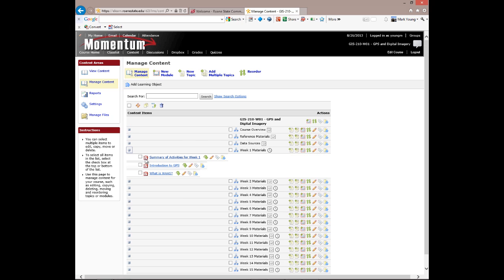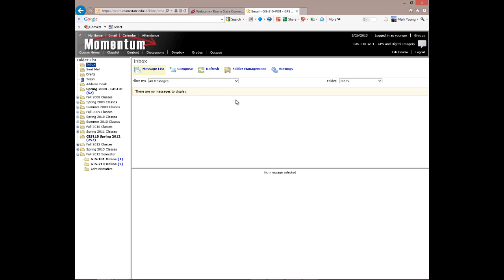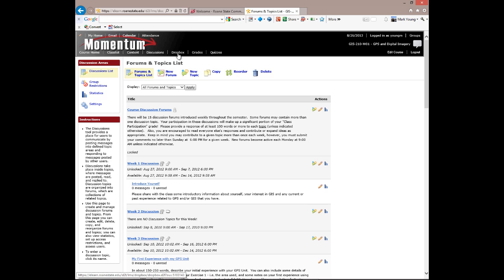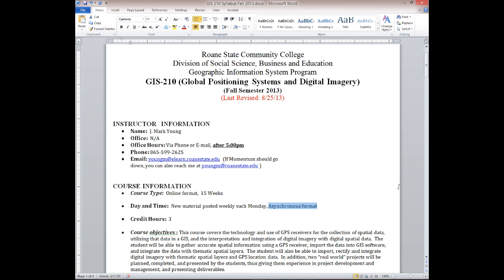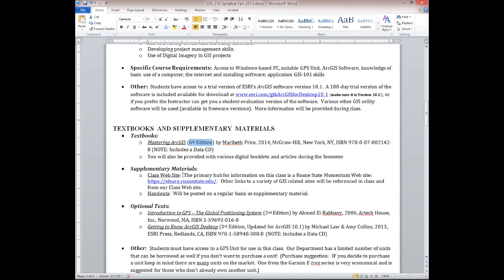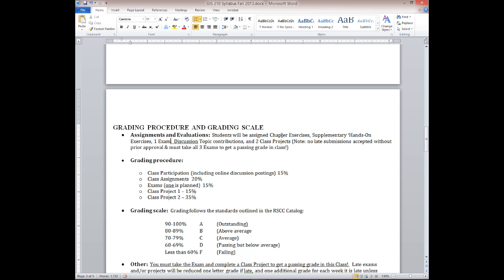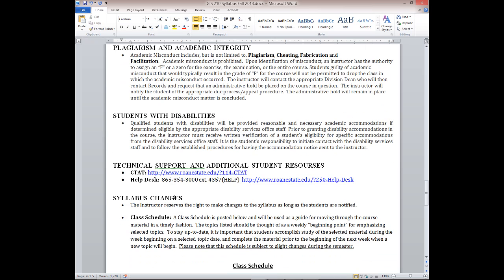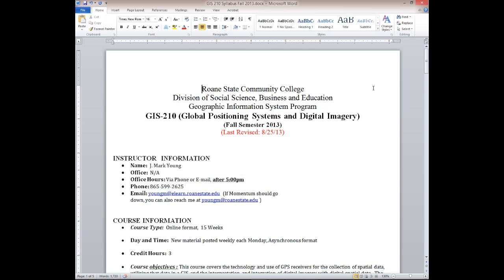Introduction to GIS210 Part 2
Part 2 of the Introduction to GIS-210 Course - Global Positioning Systems and Digital Imagery for Fall 2013 Semester at Roane State Community College